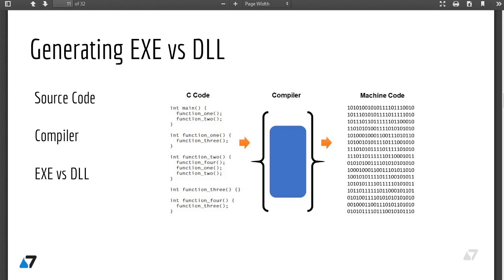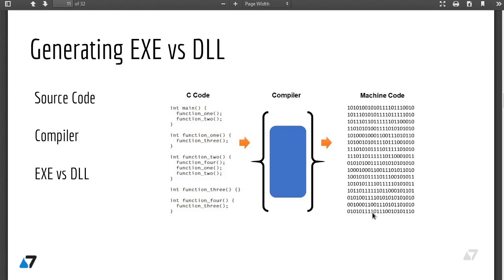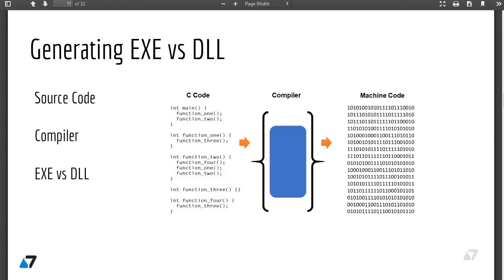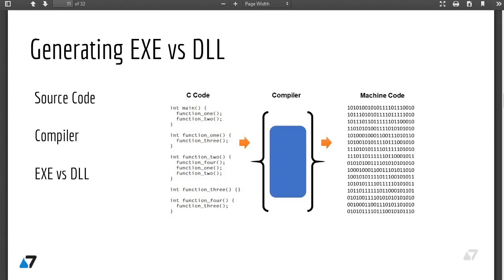4 Generating EXE vs DLL